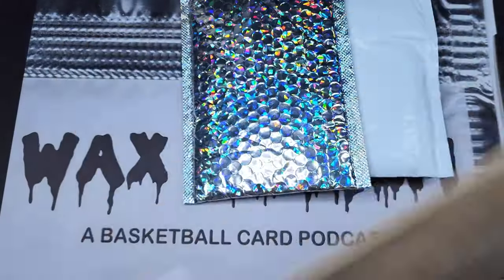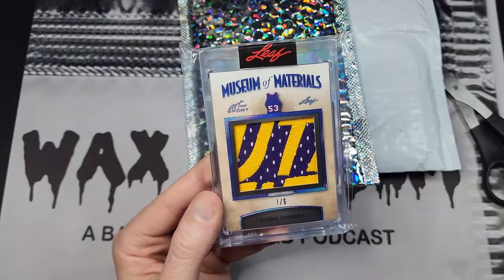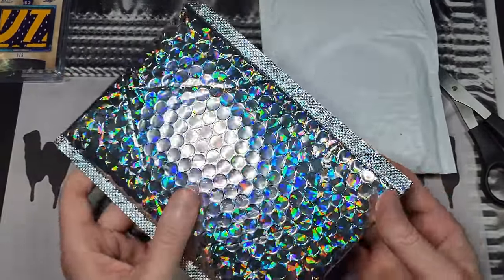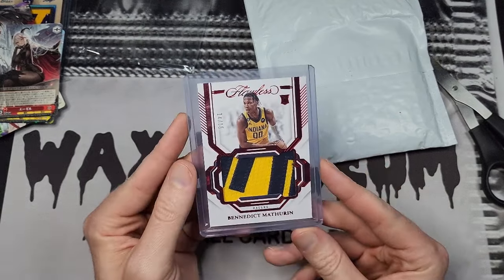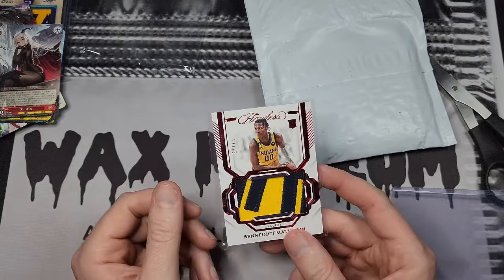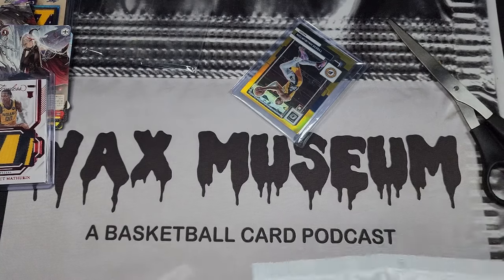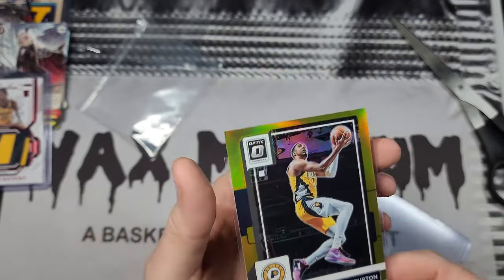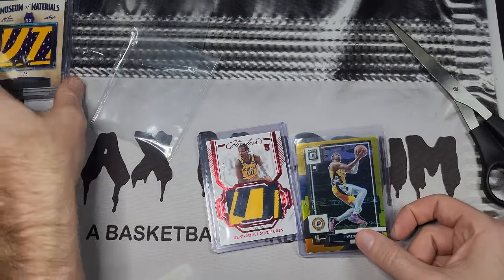Mail Time! 🏀 A Flawless Patch, an Optic Gold Haliburton, and More!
This mail day checked a lot of boxes for my collection!